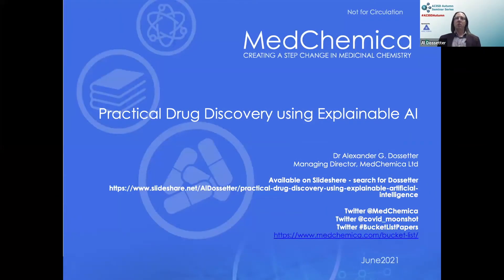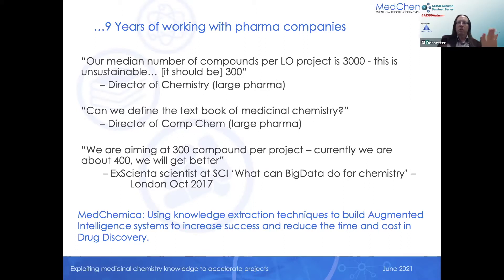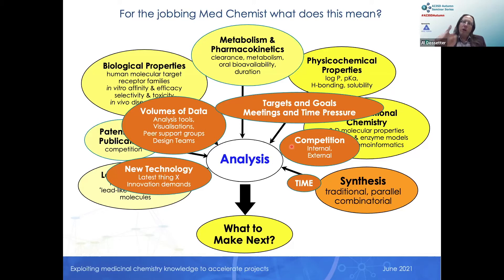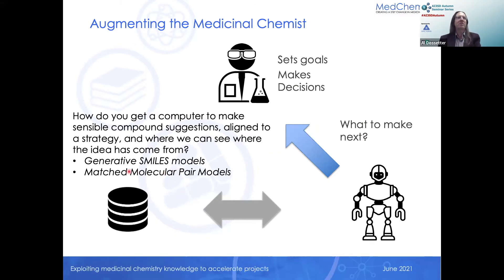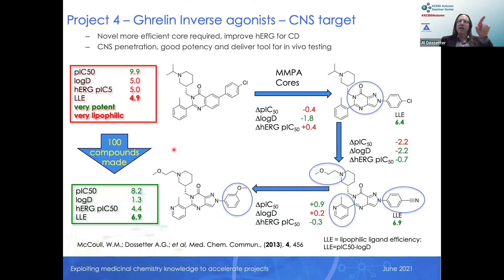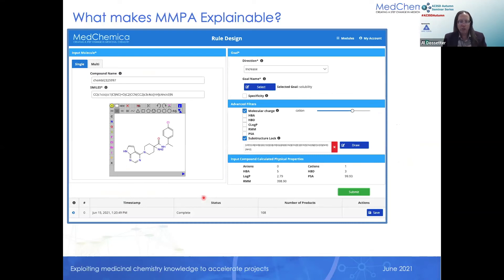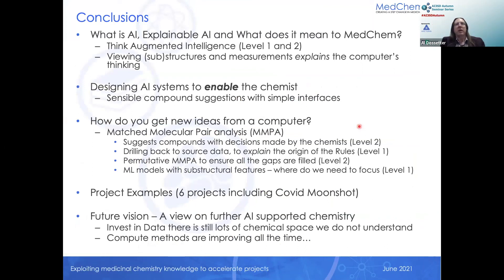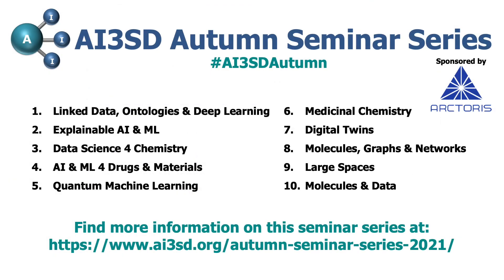AI3SD Autumn Seminar VI: Medicinal Chemistry: Talk 2 - Dr Alexander G. Dossetter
This video forms part of the AI3SD Autumn Seminar Series 20/2021.

This video is the first talk in the sixth seminar of the series: Medicinal Chemistry.

What a Medicinal Chemist Needs to Know about Explainable Artificial Intelligence – Dr Alexander G. Dossetter

Abstract: he latest developments in artificial intelligence (AI) have arrived into an existing state of creative tension between computational and medicinal chemists.  At their most productive, medicinal and computational chemists have made significant progress in delivering new therapeutic agents into the clinic.  However, the relationship between these communities has the prospect of being weakened by application of over-simplistic AI methods which, if they fail to deliver, will reinforce unproductive prejudices.  AI systems are action orientated; they suggest, and even automate, possible steps to take next in drug hunting projects. They do this by generating options, preforming predictions, then ranking the options. A key piece of critical learning is that any AI system for chemists should be open and ‘explainable’. The requirement for the chemist to understand how models have been built and ‘drill back’ to original data is key to explain how the computer has arrived at the prediction. For example, an AI system that aids the medicinal chemist in evaluating and designing new biologically active compounds should focus on communicating, in the preferred mode of the medicinal chemist, via critical substructures, and map to the original compounds and test data on which the model was built. Without this, any model becomes labelled as ‘black-box’ and confidence is reduced in the suggestions made. Therefore, to develop them further and to understand the quality of any prediction, transparency and auditability should be designed into a system from inception (see example below where the predictions are made for a compound and the contributions from the model highlighted). The talk will show practical examples from drug discovery projects and recent compounds from the global Covid Moonshot drug discovery program.
Reference:
Griffen, E. J.; Dossetter, A.G.; Leach, A.G.; Chemists: AI Is Here; Unite To Get the Benefits J. Med. Chem. 2020, 63, 16, 8695–8704

Bio: In 2012 Dr Al Dossetter co-founded MedChemica Limited centred around the technology of Matched Molecular Pair Analysis (MMPA) as a method of accelerating medicinal chemistry. MedChemica now licenses a suite of Artificial Intelligence databases, and tools on-line, for organisations to extract and share knowledge from their own data. The software and methodologies have been used by chemists in many pharmaceutical companies, universities and bio-techs to accelerate drug discovery programmes. Extending the methodology enabled MedChemica Limited to share medicinal chemistry knowledge between the research branches of AstraZeneca, Hoffman La Roche and Genentech. In addition MedChemica offers consultancy services on drug discovery project and Al has helped multiple project achieve their goals. Previous to MedChemica Al gained his PhD from Nottingham University and after post-doctoral research at Harvard University joined AstraZeneca (AZ). He spent 13 years in medicinal chemistry spread across oncology (hormonal and kinase inhibitors), inflammation (OA and RA, enzyme inhibitors and GPCR targets) and diabetes (obesity, GPCR and enzyme inhibitors), delivering multiple projects and candidate drugs.